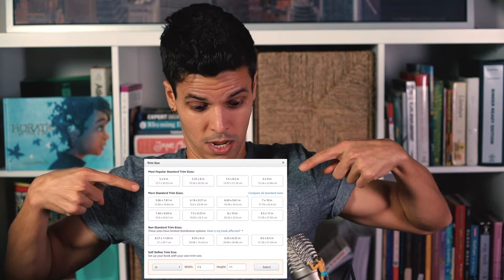Four Mistakes Every New Illustrated Book Author Can Avoid, And Save A Ton of Money!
Hi I'm JD Oldenburg, if you are here you are likely a self published author or finding the best ways to become one! This video is meant to help self published authors of children's books and comic books avoid 4 BIG mistakes lots of new authors make!

I know I made them when I was getting started with my books.

Here are the resources mentioned in the video:

Kindle Direct Publishing (KDP) dimensions chart so you know what dimensions to make your book if you go with Amazon's print on demand service:

Here is the time code to each pointer in the video for easy access:

00:29 1: Know who your illustrated book is for! Know your audience.

01:13 2: Know your dimensions for printing, you don't want to arrive at KDP only to realize you can't print your book.

02:00 3: Have a clear vision on paper, instead of expecting your artist to have one. Dare to draw, it's not about the looks, it's about the concept and idea.

03:56  4: Having an organized budget, save your money, don't pay half your budged ahead.

I will be posting more content with contracts, best practices, keeping amicable work relationships and much more.

social links
Instagram @jd.oldenburg and @horatiointhewind

Yes,  the characters from my book have social media too I'll explain why in a future video, check them out.
TW: @iamtheblindlady